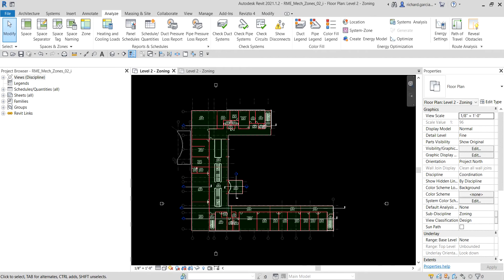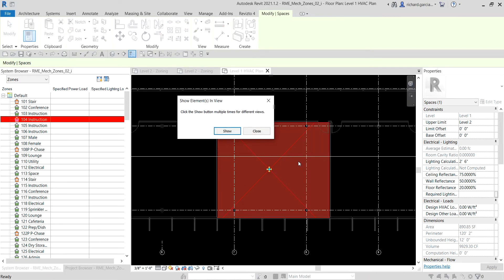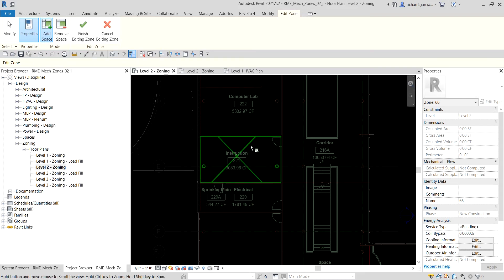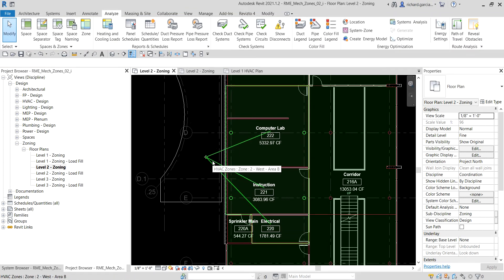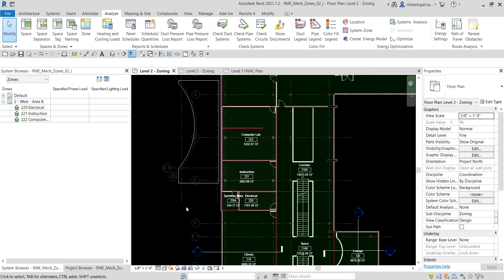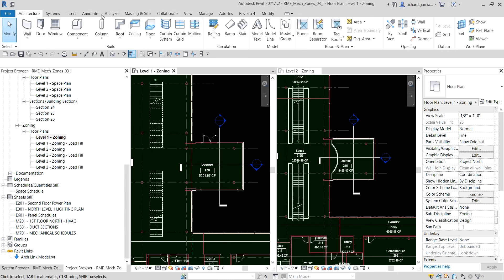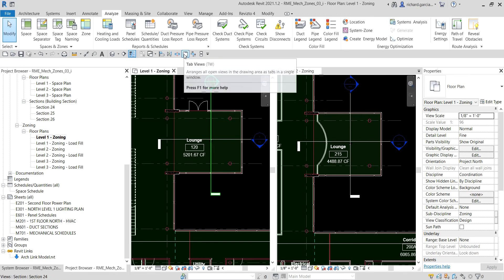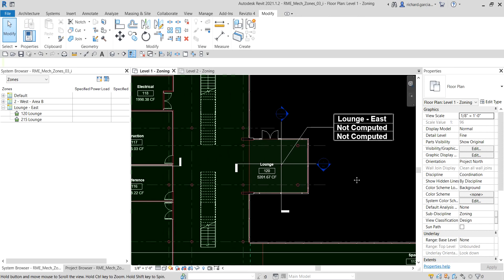REVIT MEP 2021 - MECHANICAL SYSTEMS - 4 CREATING ZONES ON FLOOR PLAN AND MULTIPLE LEVEL